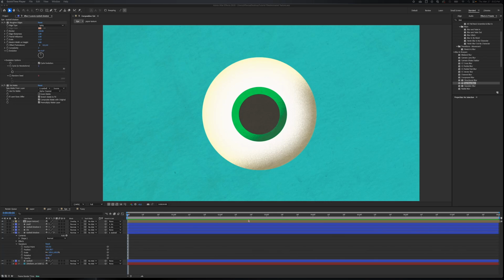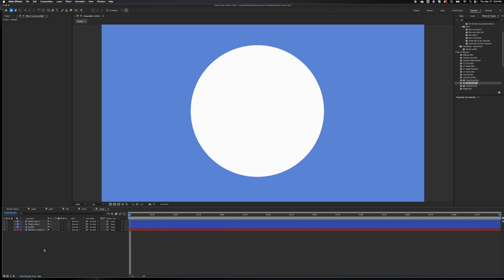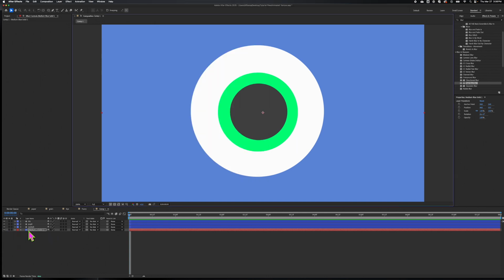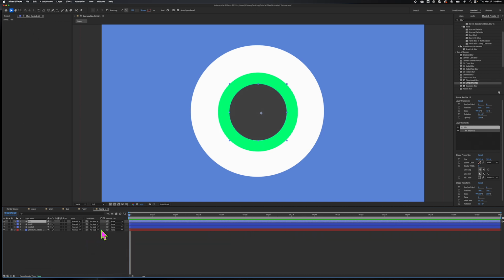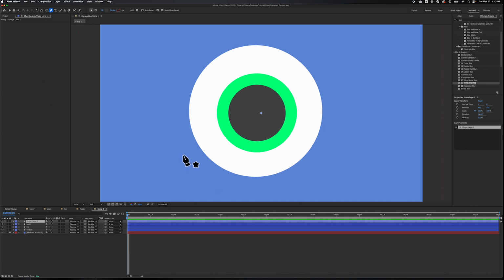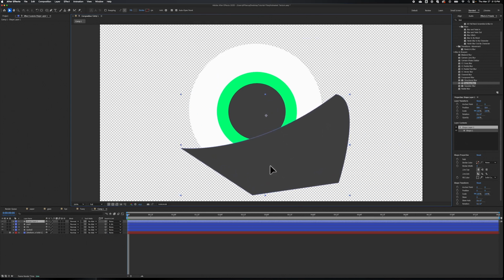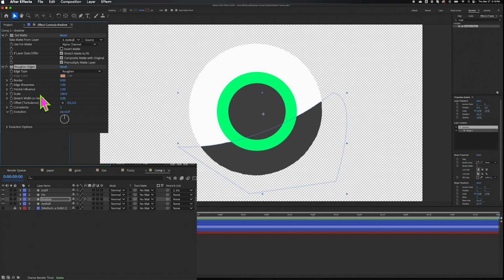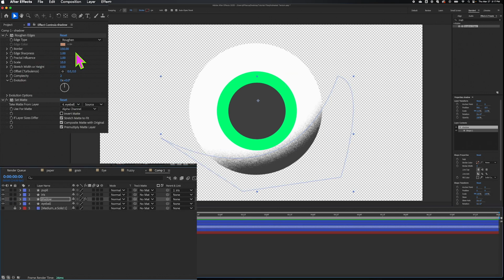Animated Texture Part 3